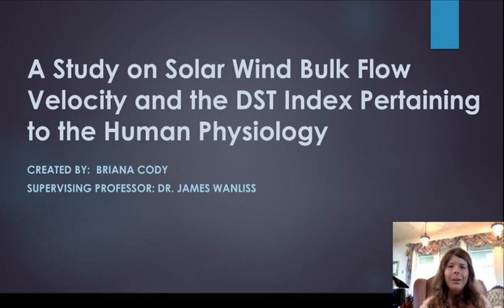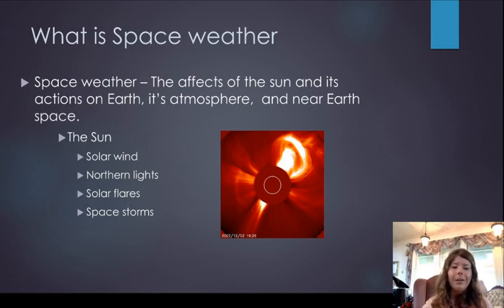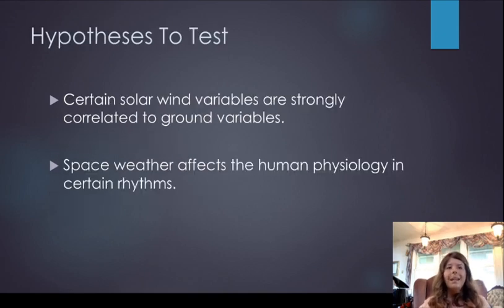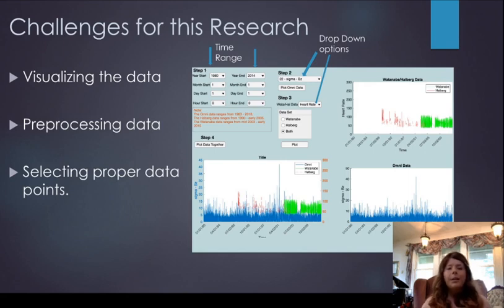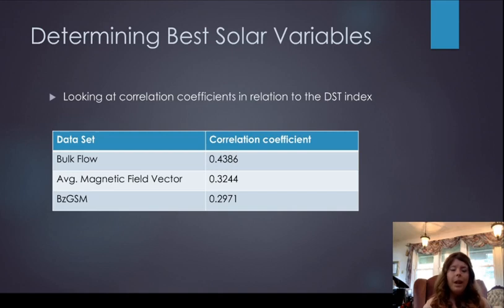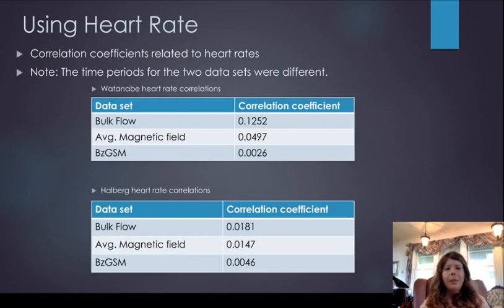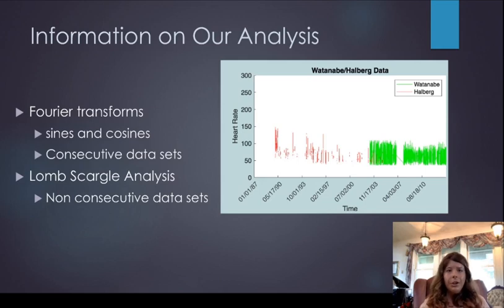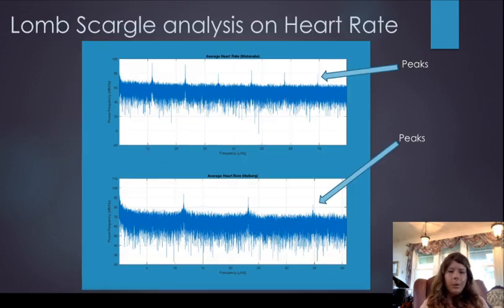A Study on Solar Wind Bulk Flow Velocity and the DST Index Pertaining to the Human Physiology